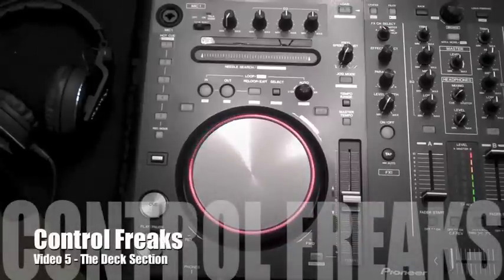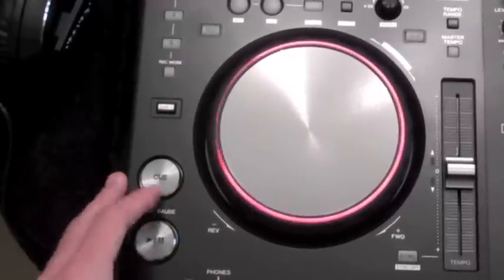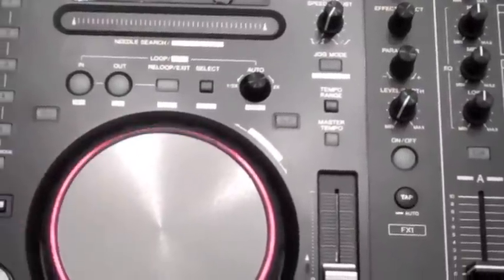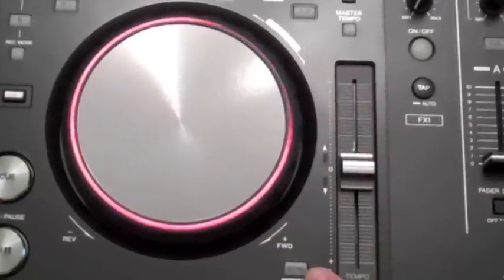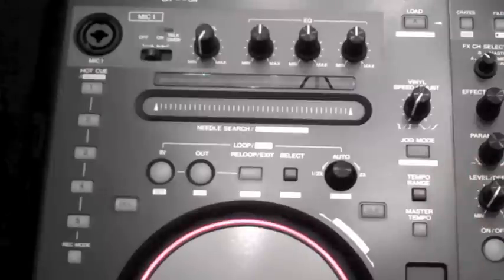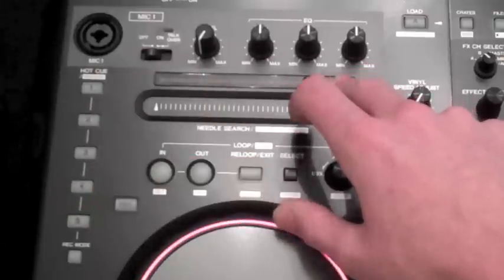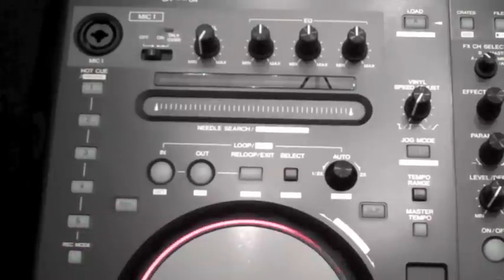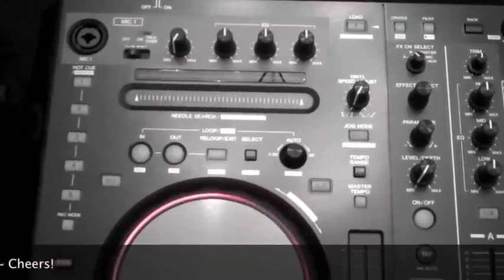Control Freaks 5 - The Deck Section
This video is for DJ's and anyone interested in the new Pioneer DDJ Serato Itch controller. The Party DJ/ DJ Zeph Taylor have been loaned a Pioneer DDJ-S1 for 14 days and see what it does and what it can do for us as part of the Pioneer Control Freak promotion.

We found out about this promotion from Jonathan, the DJ Tutor
DJ Tutor is a fabulous resource for DJ's of all abilities from beginners through to professionals with product reviews, tips, business advise and competitions from Jonathan and his friends around the World.

This is video number 5 in the series. Videos 1, 2, 3 and 4 are all on PaulThePartyDJ's channel and you should watch these first. Videos 4 to 8 are on DJ Zeph Taylor's channel as well this channel. This video looks at the deck section of the controller, focussing on play/pause buttons, the jog wheel, looping controls and more.

Search 'DJ Zeph Taylor' on Facebook, Twitter, Myspace

Add as friend!